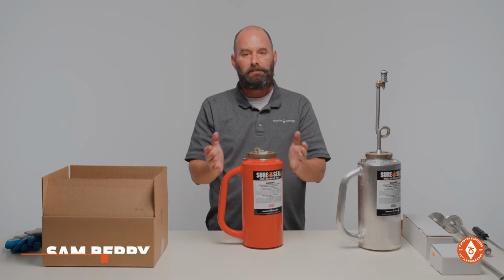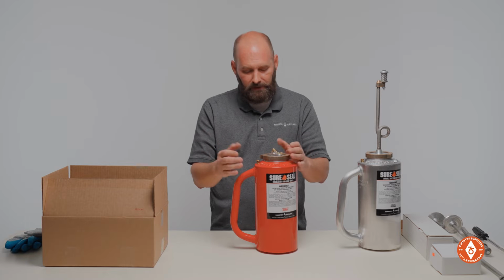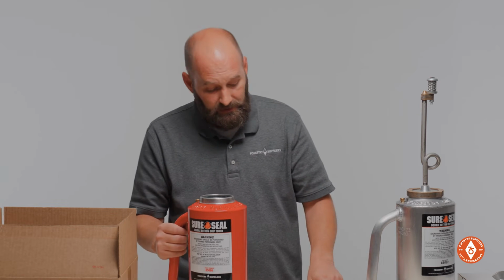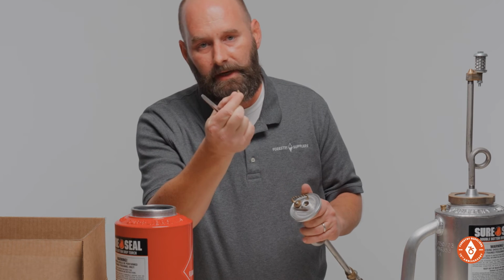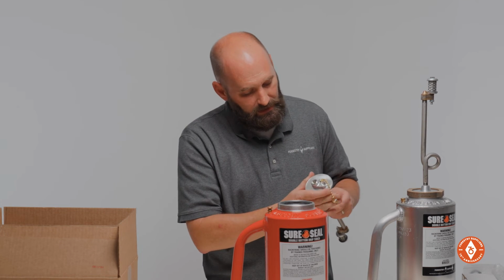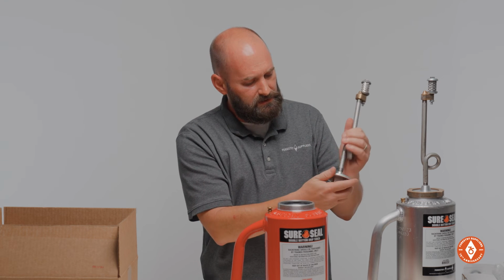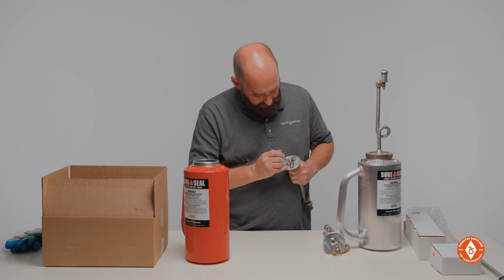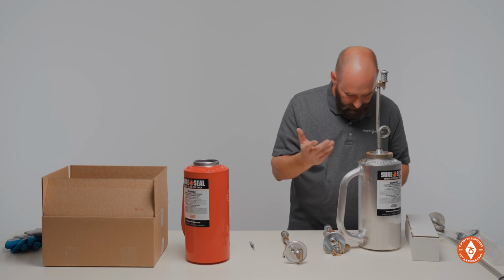Sure-Seal™ Classic Double-Bottom Drip Torch Maintenance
Owning a Sure-Seal™ Classic Double-Bottom Drip Torch from Forestry Suppliers is a great way to manage land or conduct controlled burns. But just like any tool, proper maintenance is key to ensure safety and optimal performance. In this video, we'll guide you through the essential maintenance steps for your Sure-Seal™ Classic Drip Torch.